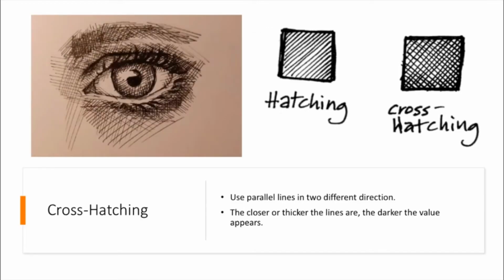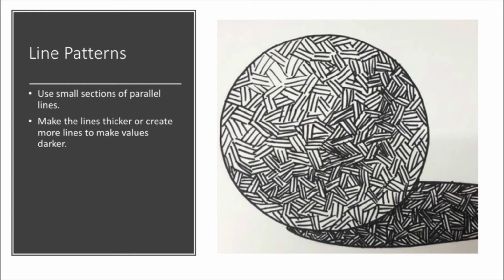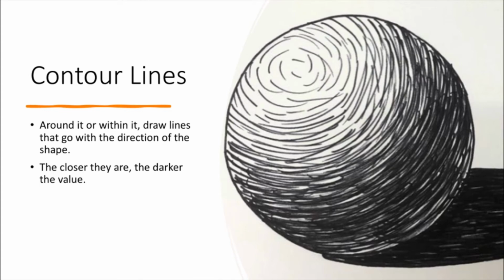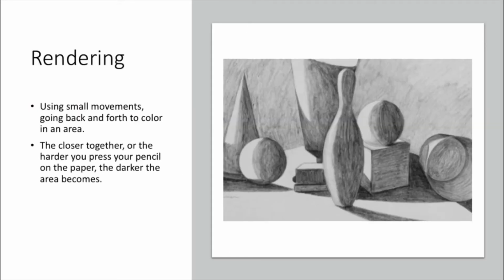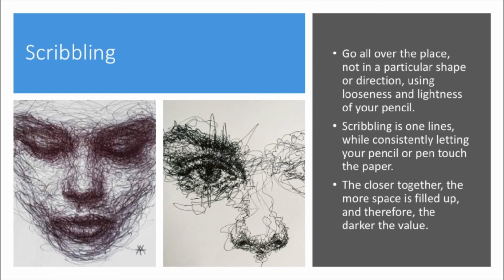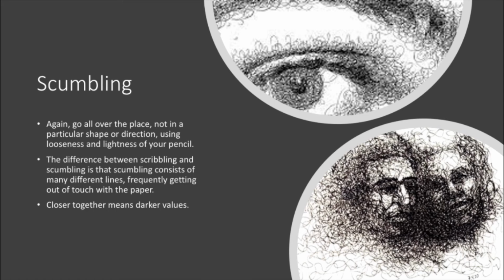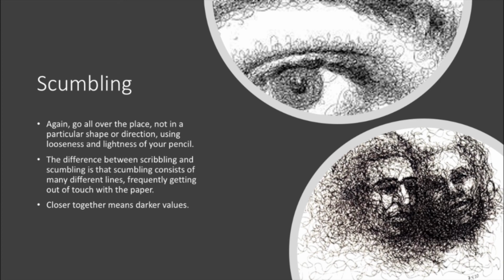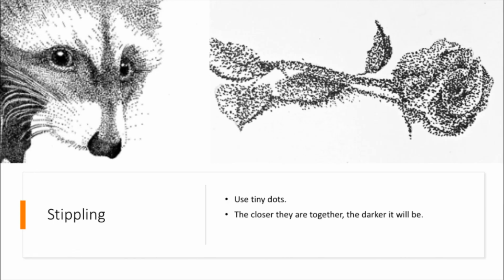What are MARK MAKING techniques? - Stippling, hatching, and cross hatching explained